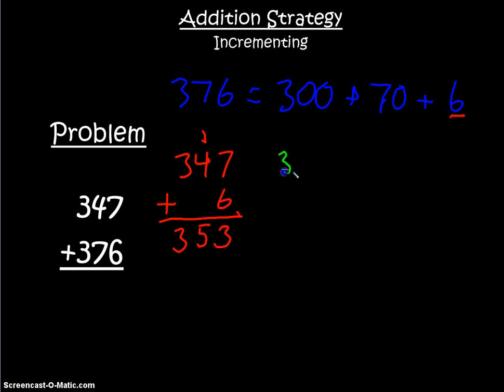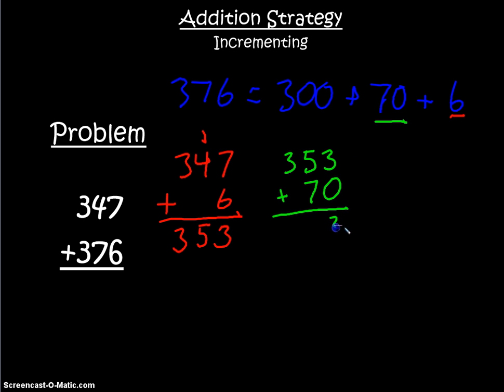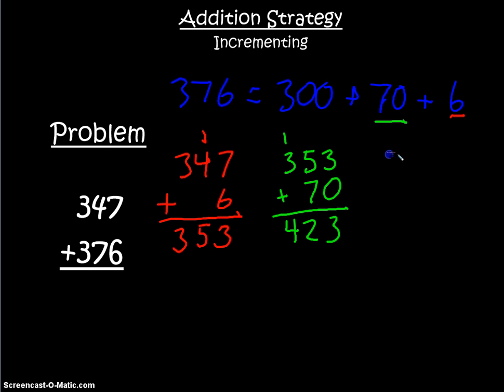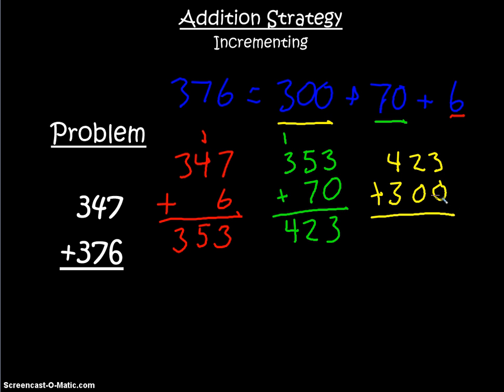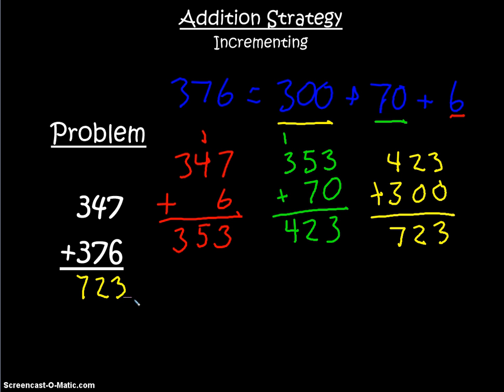Video Lesson - Addition - Incrementing 2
In this lesson we look at incrementing with equations to add 3-digit numbers